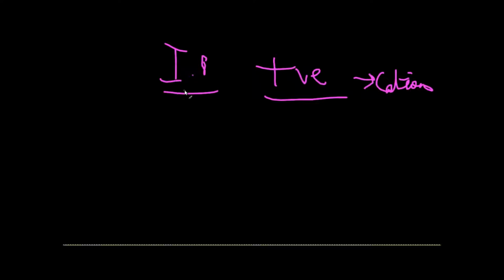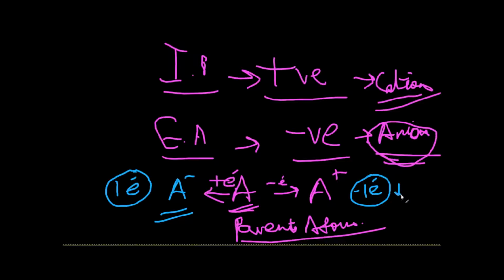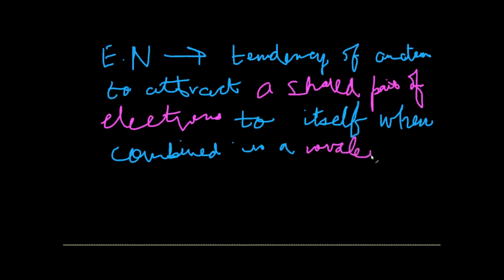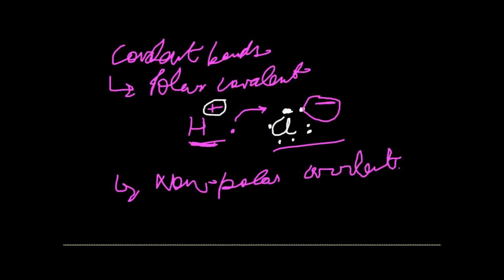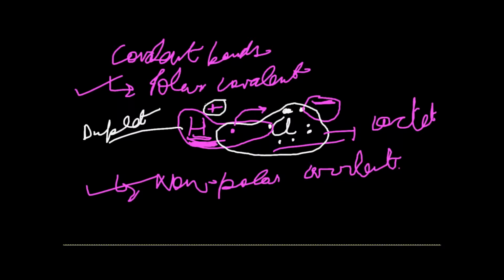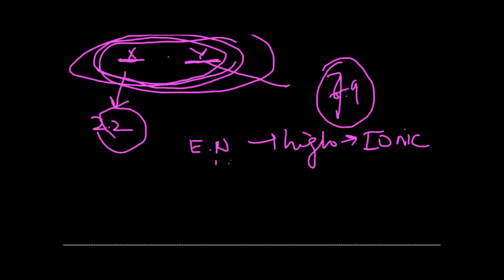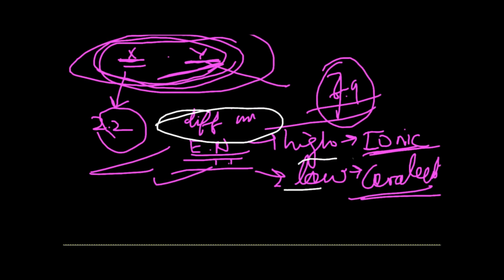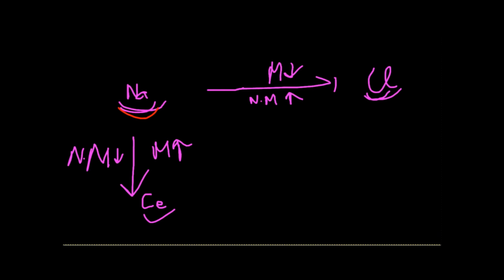Periodic Table 4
Properties covered: Size of cation and anion, Electronegativity, Polar and Non-polar covalent bonds, Dependence of bond formation on electronegativity, Group 1 and 17 elements.